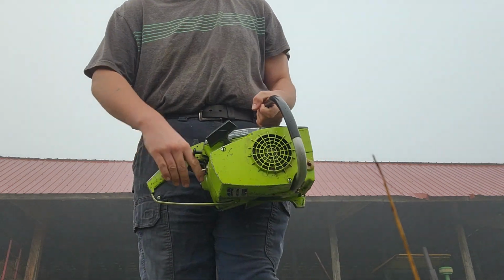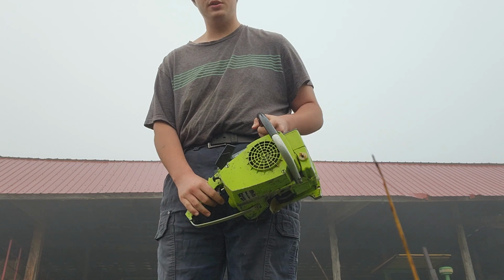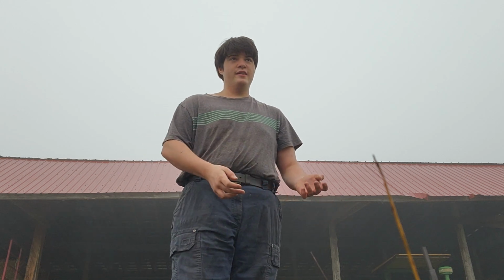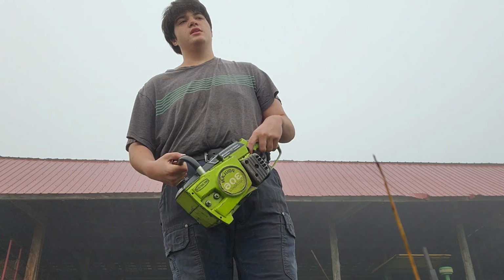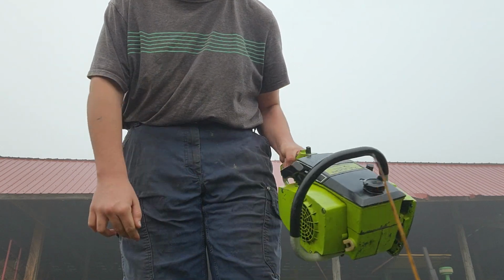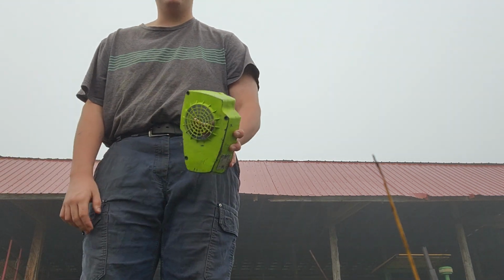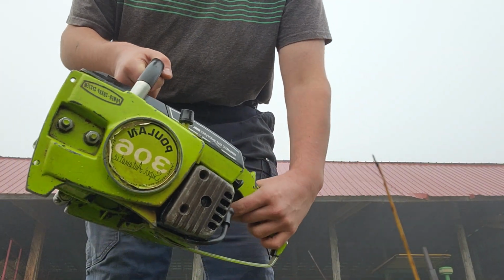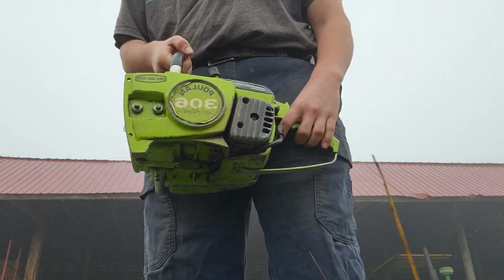poulan 306sa issues and solutions